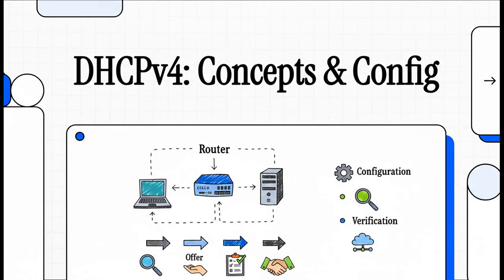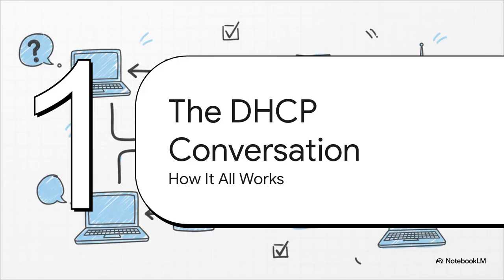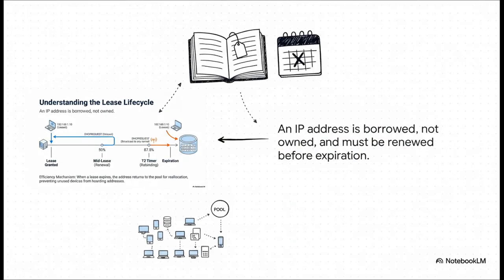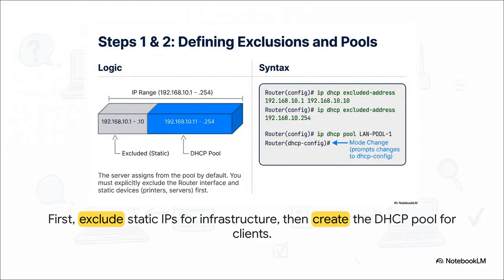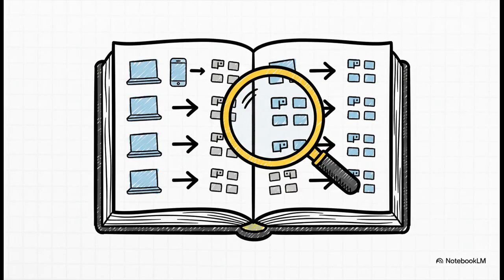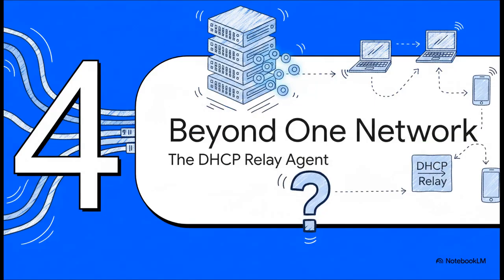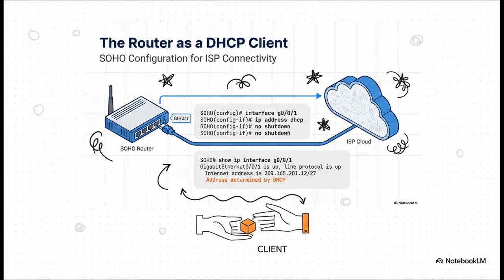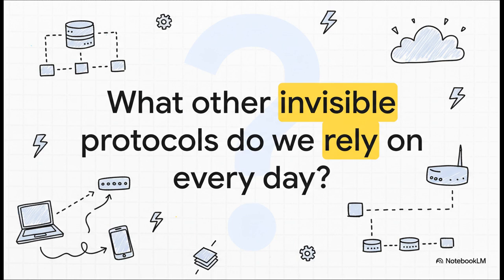M7 - DHCPv4 Concepts & Configurations - Cisco CCNA Routing & Switching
In this video, we take a step-by-step look at how DHCPv4 operates on Cisco IOS devices, from the initial client request to full network configuration delivery. You’ll learn the four stages of the DORA exchange and how they work together to assign IP addresses automatically.

We also explain the DHCP lease timeline, including when devices attempt renewal and rebinding, and review the key network settings delivered to clients, such as the subnet mask, default gateway, DNS servers, and domain information.

Next, the video demonstrates the Cisco IOS DHCP configuration workflow, including address exclusions, pool creation, and network parameter setup. You’ll also see how DHCP relay agents forward requests to centralized servers and how to use verification commands to check bindings and server performance. Perfect for CCNA students and networking beginners, this guide provides a clear path from protocol theory to real device configuration.